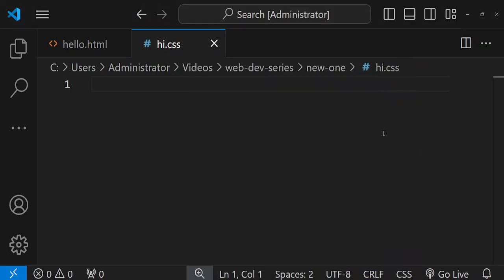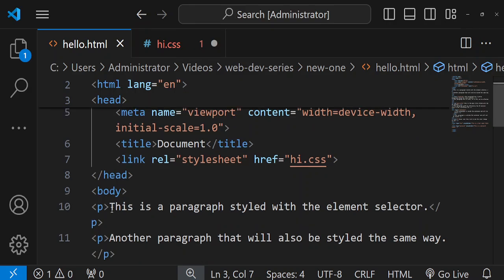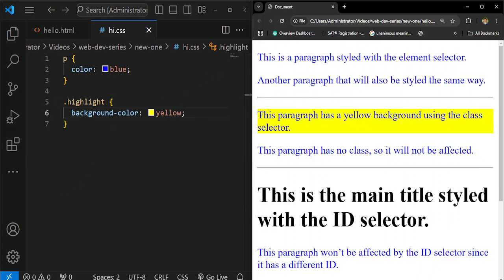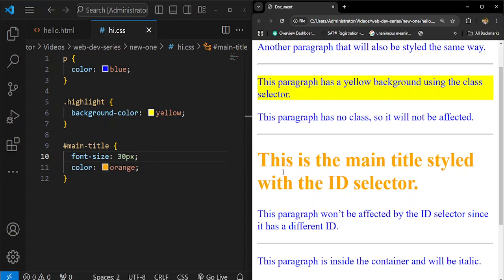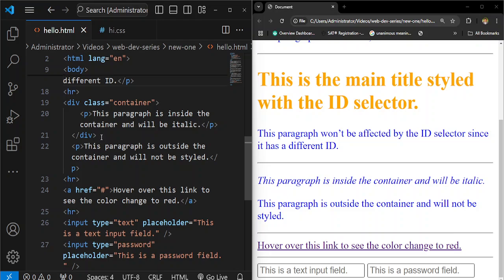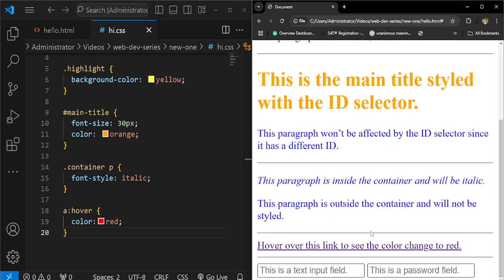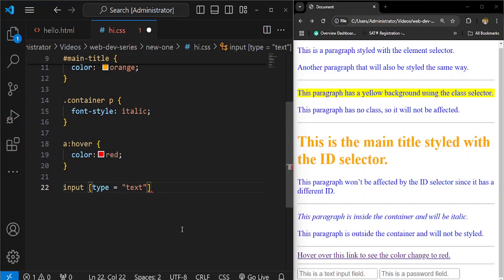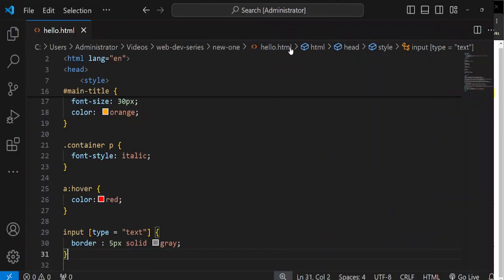Intro to CSS Part 2: Mastering CSS Selectors & Styling Basics Demystified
Mastering CSS Selectors & Styling Basics Demystified" is a guide designed to help beginners unlock the full potential of CSS selectors and styling fundamentals. This lesson dives deep into the wide range of CSS selectors available, from simple element and class selectors to more advanced pseudo-classes, attribute selectors, and combinators. You'll learn how to choose and apply the right selectors to achieve clean, efficient styling for every element on your webpage. With clear examples and practical tips, this tutorial will simplify CSS styling and empower you to create more precise, visually appealing designs. Perfect for beginners looking to advance their CSS skills and make their web projects stand out!

🔗Chapters:
00:00 Introduction
1:40 Element Selector
3:15 Class selector
4:20 ID Selector (#)
6:25 Pescendant Selector
7:40 Pseudo-class : Hover
10:00 Attribute Selector
11:30 Internal CSS